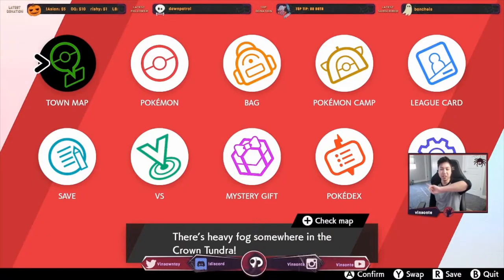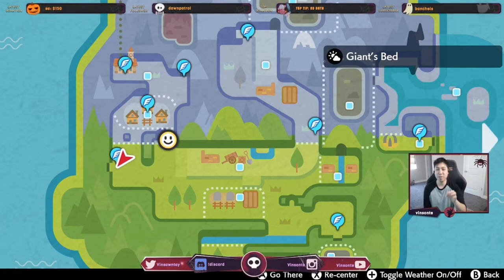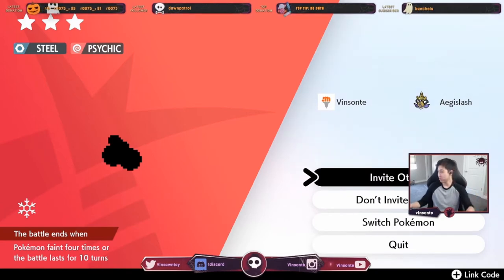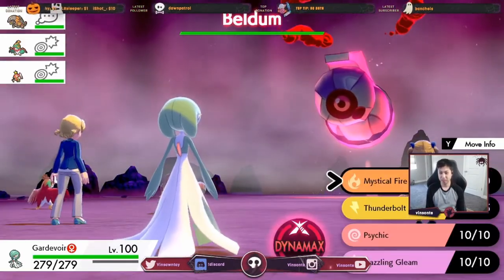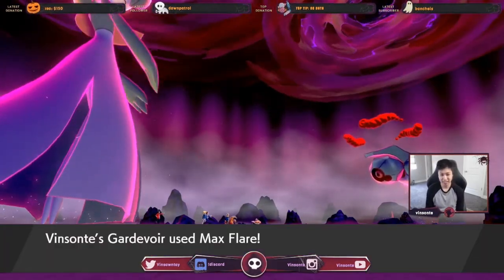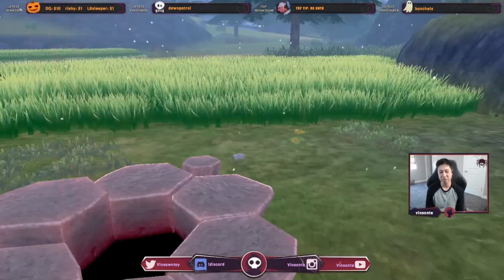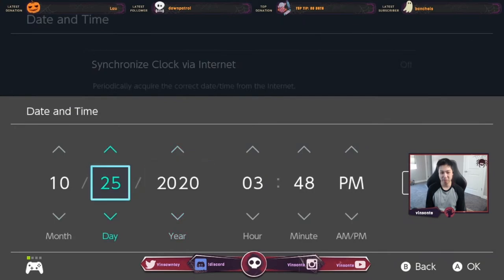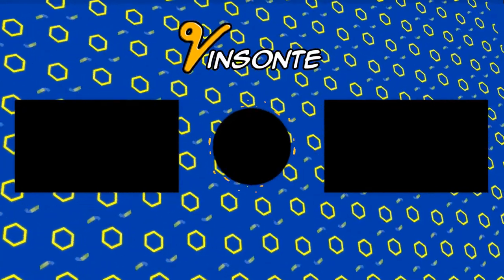Where To Get CLEAR BODY / LIGHT METAL METAGROSS / Metang - Hidden Or Not - Pokemon Sword and Shield